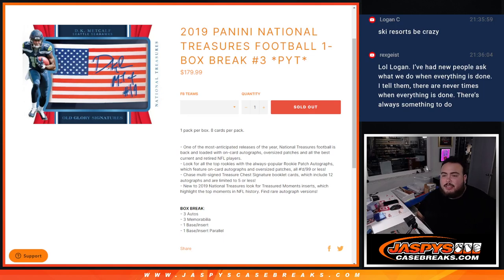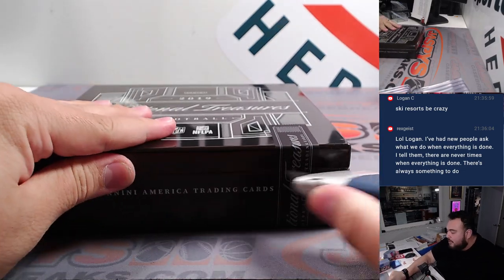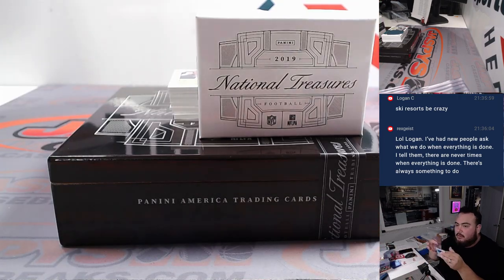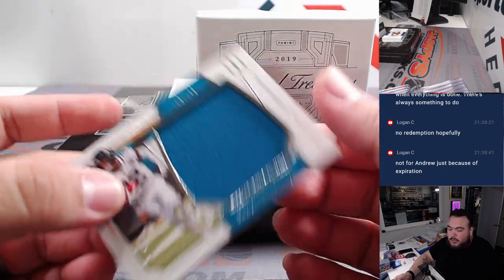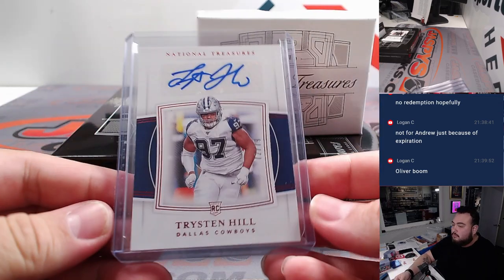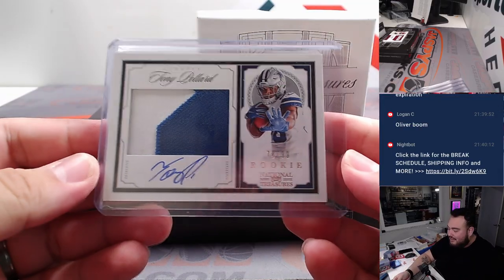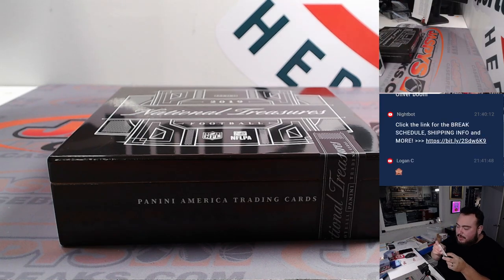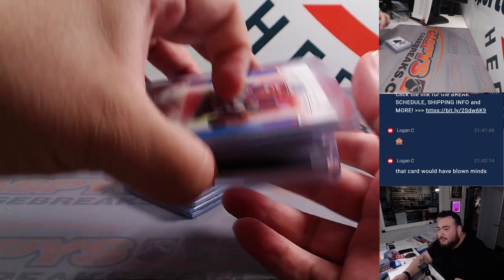Sat. 1/13/24 - 2019 Panini National Treasures Football 1-Box #3 *PYT*